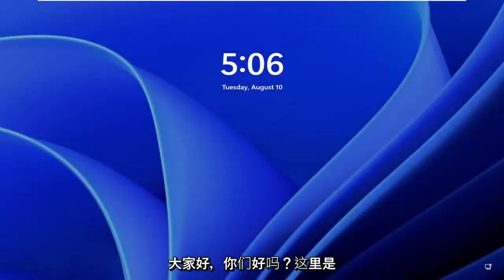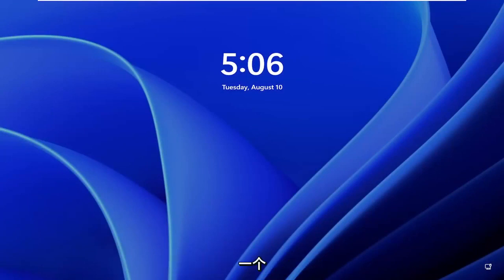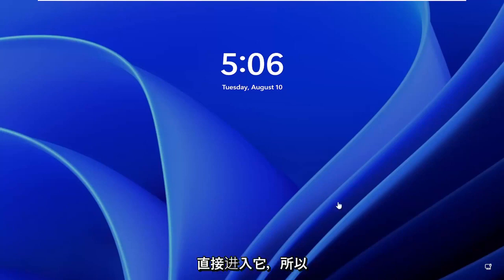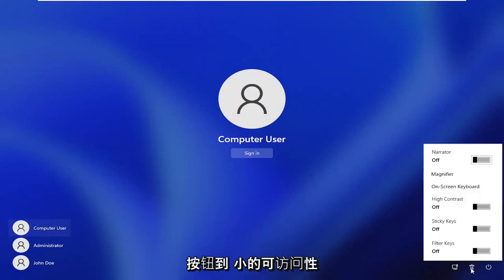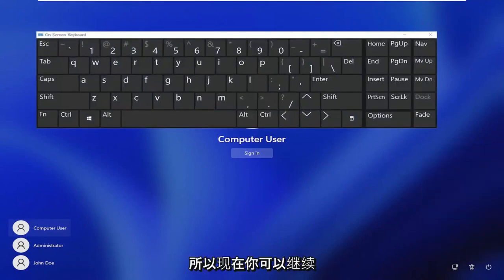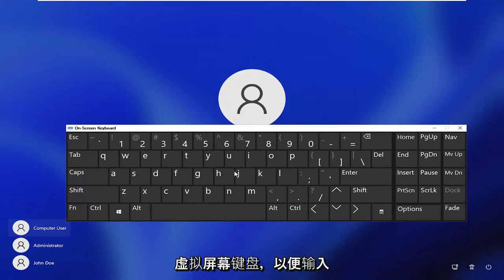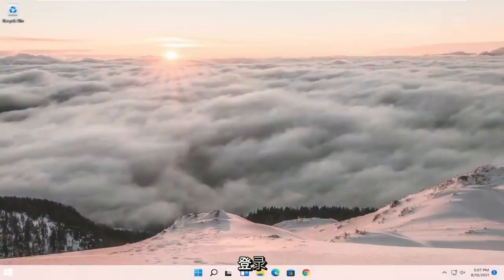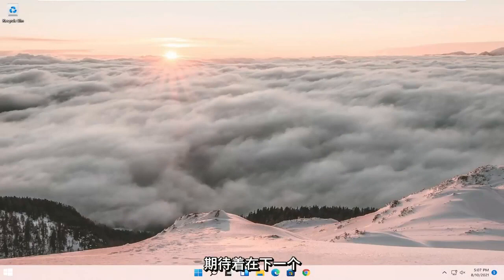如何修复Windows 11 键盘不工作（已解决！）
如何在 Windows 11 上登录时修复键盘不工作 [教程]

有时，当您在 Windows 11 登录屏幕时，您的 PC 键盘停止响应或工作。鼠标或触摸板继续工作，没有任何问题。键盘没有响应，尤其是当您从休眠或睡眠模式恢复 PC 时。

我们遇到了这样一种情况，即用户无法在 Windows 11 的登录屏幕上访问他们的键盘。当您需要输入密码时，键盘不起作用，因此您无法访问您的计算机。

对于需要输入密码才能登录 Windows 11 的用户来说，这是一个严重的问题。如果您也遇到此问题，您会很高兴知道这与您的键盘或触摸板无关。

本教程中解决的问题：
Windows 11 键盘不工作
键盘不工作 Windows 11 登录屏幕
键盘在笔记本电脑上不起作用
启动Windows 11后键盘无法正常工作
清洁后键盘不工作
重置Windows 11后键盘无法正常工作
键盘不工作华硕
更新后键盘无法使用
键盘在启动时不工作
键盘不工作无法登录
键盘无法正常工作 Windows 11
键盘不能用电脑